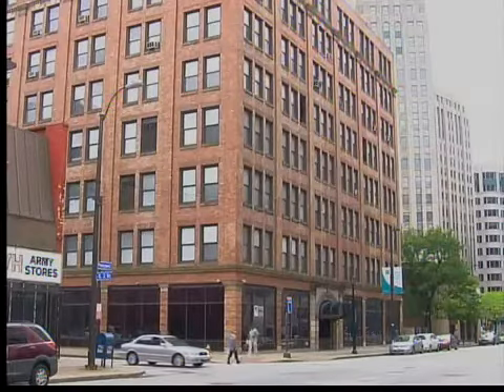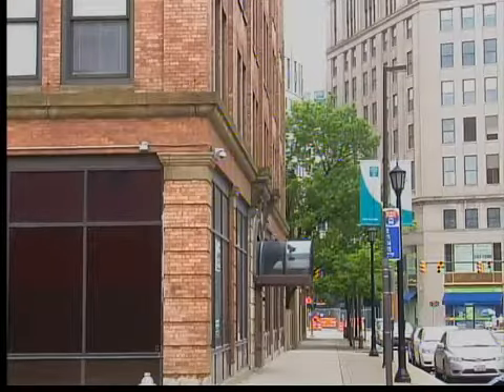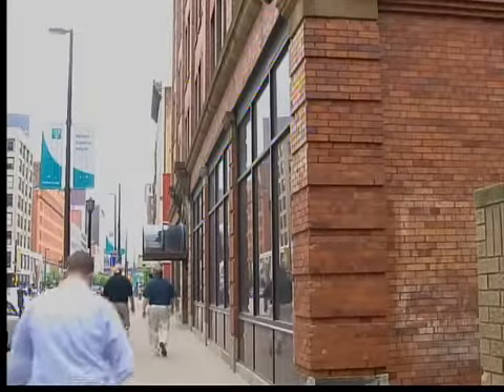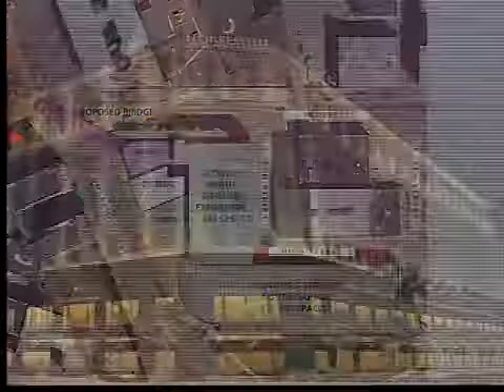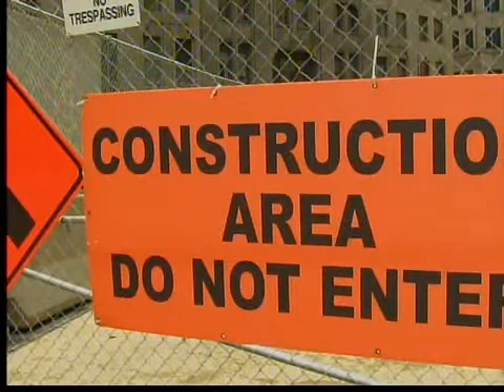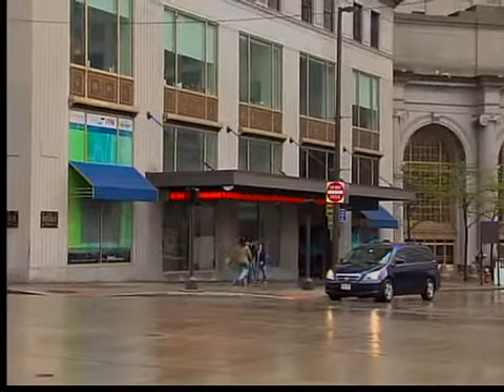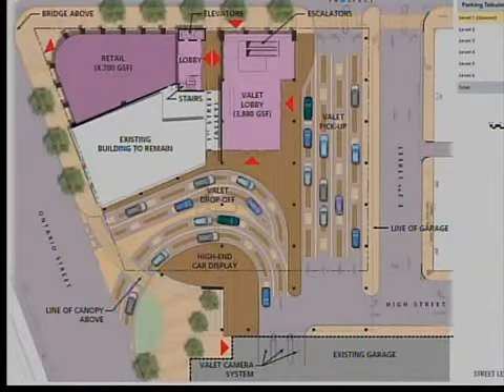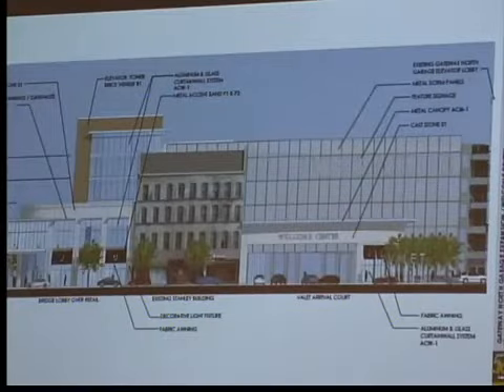Protecting downtown building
A group of preservationists are trying to protect a downtown Cleveland building from being destroyed to make way for a new casino.